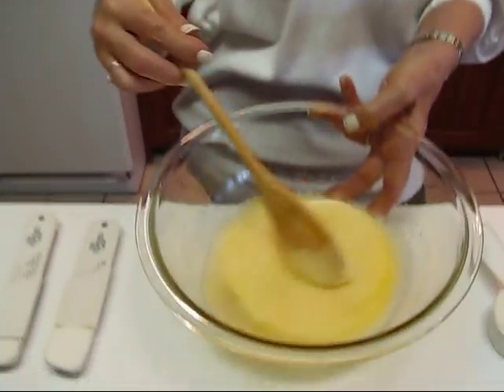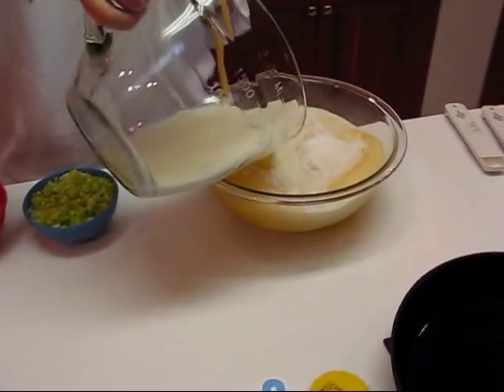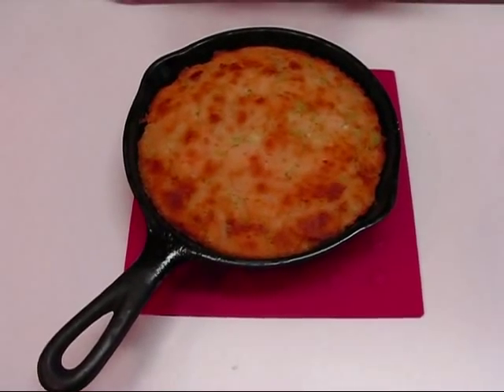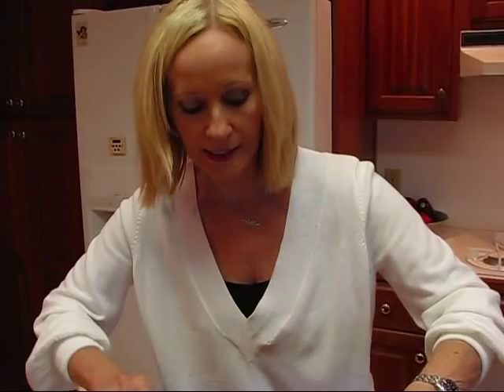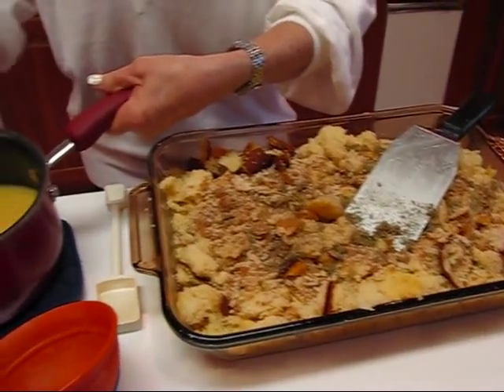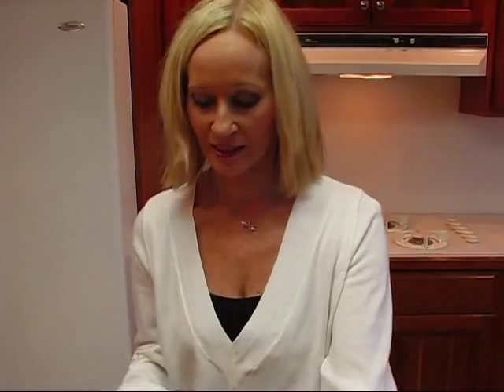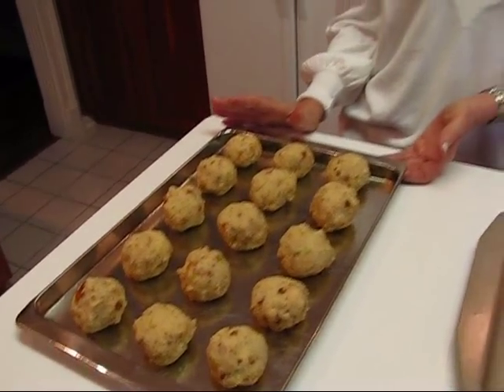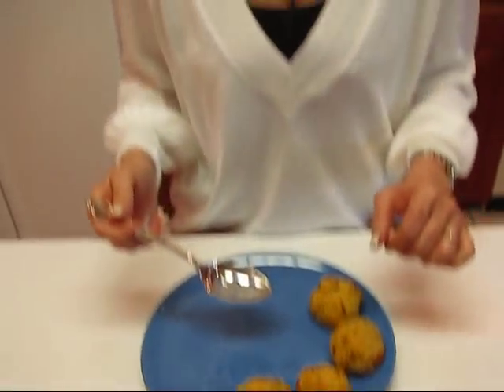Betty's Holiday Dressing Balls--Beginning of Thanksgiving Menu!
Betty demonstrates how to make Holiday Dressing Balls.  These are great on a Thanksgiving or Christmas table.  They are traditionally served with a Southern holiday meal of turkey, gravy, and all of the trimmings.  Making dressing into balls allows you to estimate how many servings you have.

Holiday Dressing Balls

(Makes 36 balls.)

3 cups self-rising cornmeal mix
¼ cup all-purpose flour
1 tablespoon sugar
1 teaspoon salt
¼ teaspoon baking soda
3 cups buttermilk (I combined 3 tablespoons lemon juice and 3 cups skim milk as a substitute for 3 cups buttermilk.)
2 eggs, well beaten
1 cup finely-chopped celery
¾ cup finely-chopped onion
3 tablespoons butter
1 tablespoon peanut oil
1 ¾ cups herb-seasoned stuffing mix
1 tablespoon rubbed sage
10 ¾-oz. can cream of chicken soup
(2) 14-oz. cans chicken broth (Use more, if needed.)
cooking oil spray for baking pans

In a large bowl, combine 3 cups cornmeal mix, ¼ cup flour, 1 tablespoon sugar, 1 teaspoon salt, and ¼ teaspoon baking soda, stirring lightly.  Add 3 cups buttermilk (or the substitute given above) and 2 well-beaten eggs, mixing well.  Stir in 1 cup chopped celery and ¾ cup chopped onion.  Heat 1 tablespoon peanut oil in a sizable cast iron skillet until very hot.  (I used a 10 ½-inch skillet, but it was a little small, and I used 2 small greased skillets to hold the remaining batter.)  Add batter to hot skillet(s) and bake at 450 degrees (F) anywhere from 20 to 30 minutes until cornbread is lightly browned and firm in the middle.  Turn cooked bread out into a very large casserole dish and break apart to let it cool a bit.  Crumble into a very large mixing bowl, add 1 ¾ cup herb-seasoned stuffing mix and 1 tablespoon rubbed sage.  Mix together and set aside.  Place 1 can of cream of chicken soup in a medium saucepan.  Gradually stir in 1 can chicken broth.  Stir continually over medium heat until the soup and broth are well combined.  Remove from heat and add an additional can of chicken broth.  Pour over bread crumb mixture.  Stir well.  Check to see if the mixture is wet enough for a ball to hold together.  If not, add as much extra chicken broth as needed.  Now, use your hands to form balls that are about 2 inches across.  (A lot of people like to use an ice cream scoop to form the balls, but I like the hand-formed look.)  Place them on a shallow baking pan that has been sprayed with cooking oil spray.  You may need two or three pans, because you will probably get about 36 balls from this recipe.  At this point, you may cover the pans with aluminum foil and freeze them, to be thawed and baked later.  Bake at 375 degrees (F) until golden brown, about 20 minutes.  I turned my oven to broil for the last 2 minutes to ensure a nice, golden color.  Note:  If you would like dressing baked in a large baking casserole, without forming balls, please see Cornbread-Sage Dressing in Betty's Kitchen.  I hope you enjoy these Holiday Dressing Balls or the Cornbread-Sage Dressing on your Thanksgiving or Christmas table!  --Betty  ♥♥♥♥♥